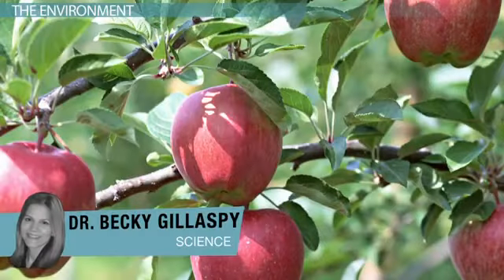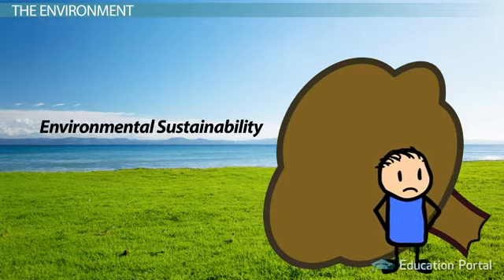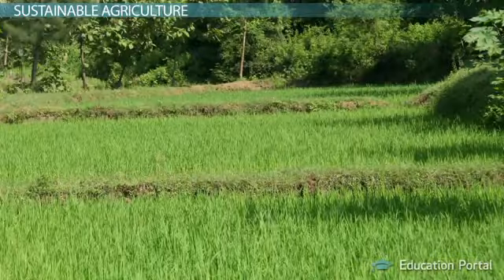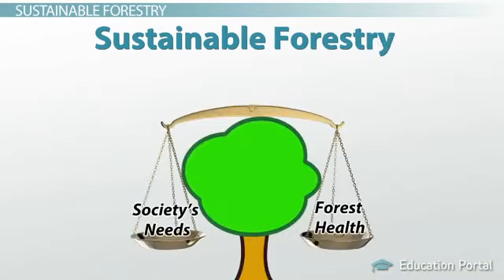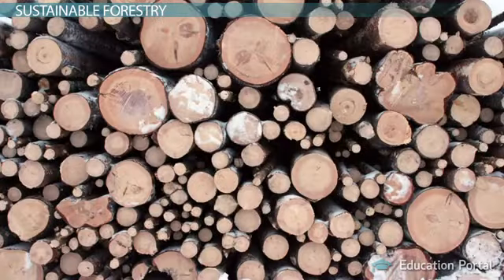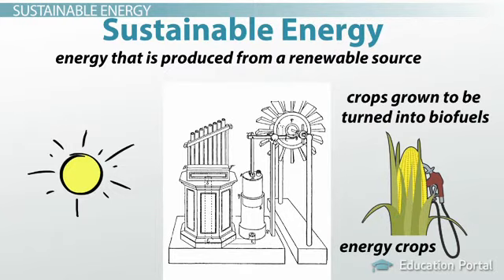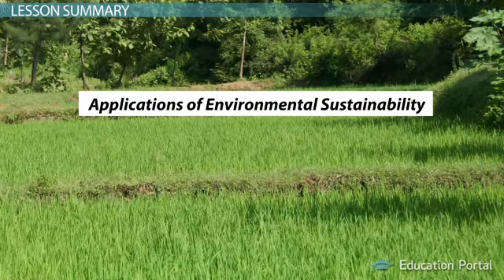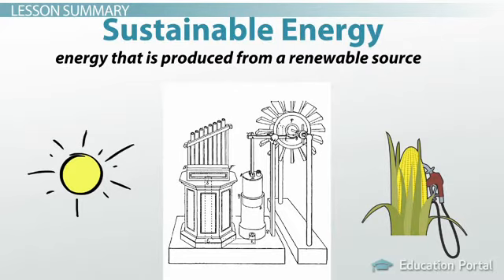Environmental Sustainability...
This channel is especially for those who can not go to any academy and want to prepare for competitive exams at home... kindly like, share, subscribe and press the bell icon for the latest updates...